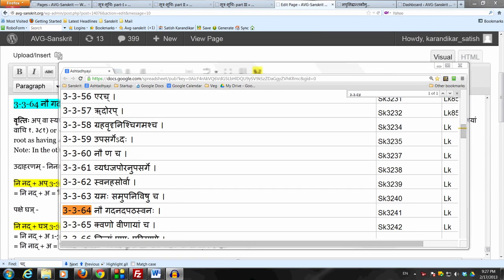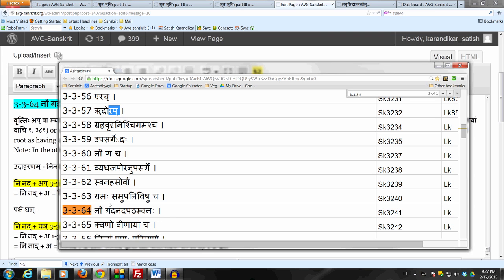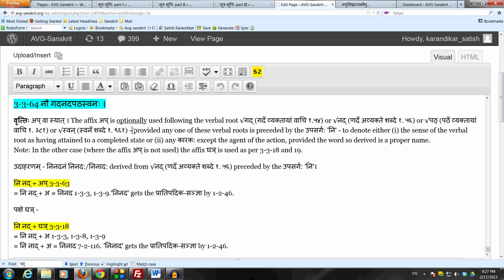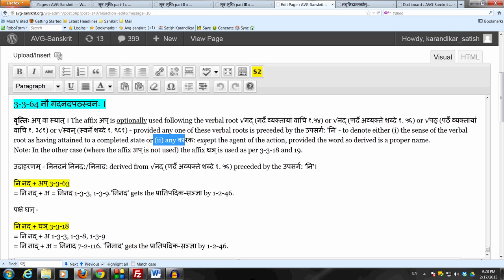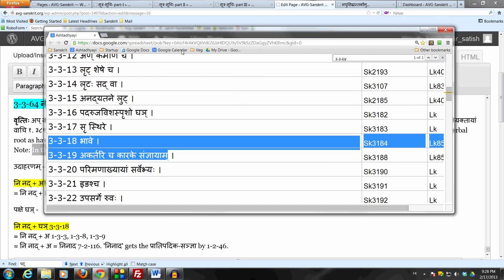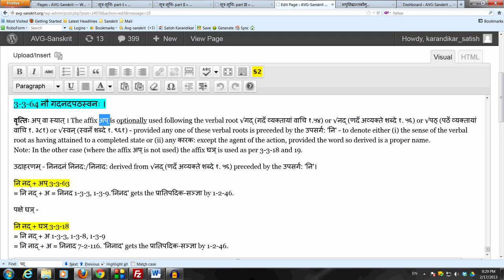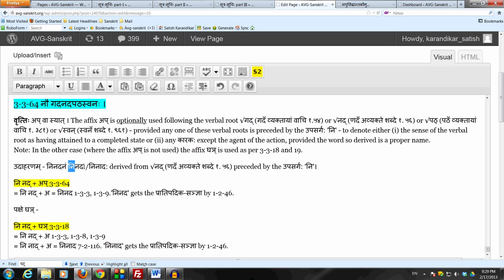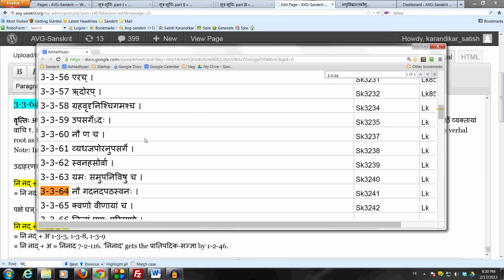Panini Sutra 3-3-64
3-3-64 नौ गदनदपठस्वनः ।

वृत्तिः अप् वा स्यात् । The affix अप् is optionally used following the verbal root √गद् (गदँ व्यक्तायां वाचि १.५४) or √नद् (णदँ अव्यक्ते शब्दे १. ५६) or √पठ् (पठँ व्यक्तायां वाचि १. ३८१) or √स्वन् (स्वनँ शब्दे १. ९६१) -- provided any one of these verbal roots is preceded by the उपसर्ग: 'नि' -- to denote either (i) the sense of the verbal root as having attained to a completed state or (ii) any कारक: except the agent of the action, provided the word so derived is a proper name.
Note: In the other case (where the affix अप् is not used) the affix घञ् is used as per 3-3-18 and 3-3-19.

उदाहरणम् -- निनदनं निनद:/निनाद: derived from √नद् (णदँ अव्यक्ते शब्दे १. ५६) preceded by the उपसर्ग: 'नि'।

नि नद् + अप् 3-3-64
= नि नद् + अ = निनद 1-3-3, 1-3-9.'निनद' gets the प्रातिपदिक-सञ्ज्ञा by 1-2-46.

पक्षे घञ् -

नि नद् + घञ् 3-3-18
= नि नद् + अ 1-3-3, 1-3-8, 1-3-9
= नि नाद् + अ = निनाद 7-2-116. 'निनाद' gets the प्रातिपदिक-सञ्ज्ञा by 1-2-46.